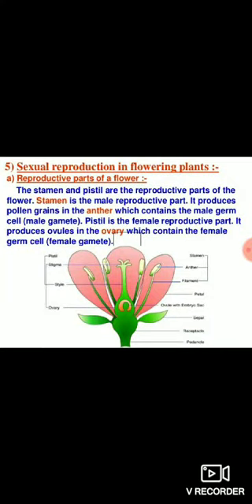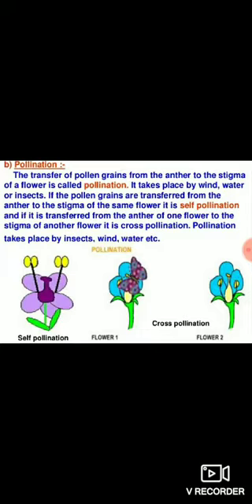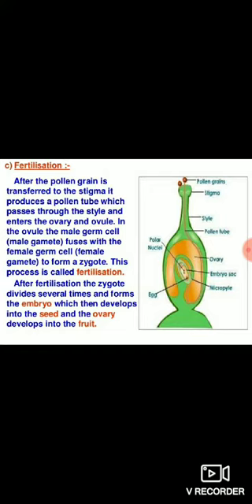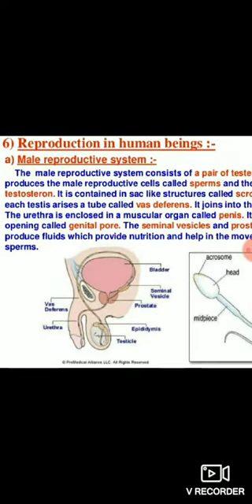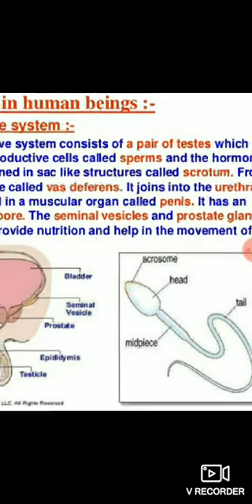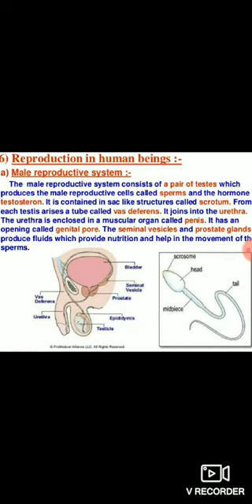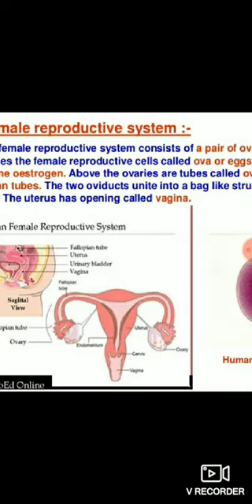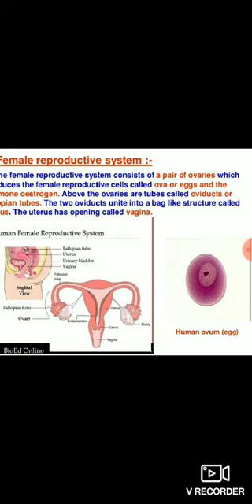Chapter 8 class X